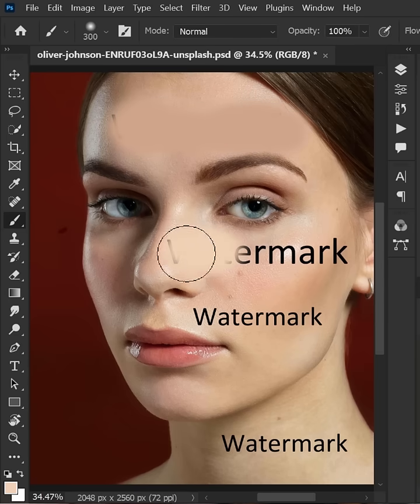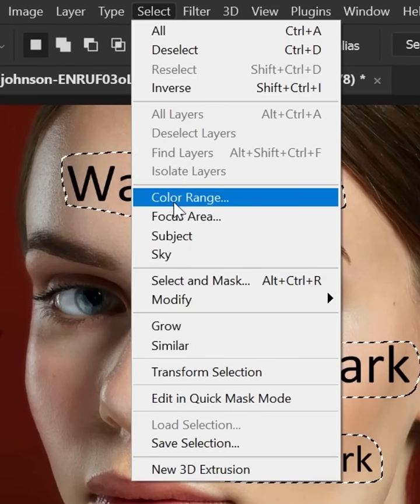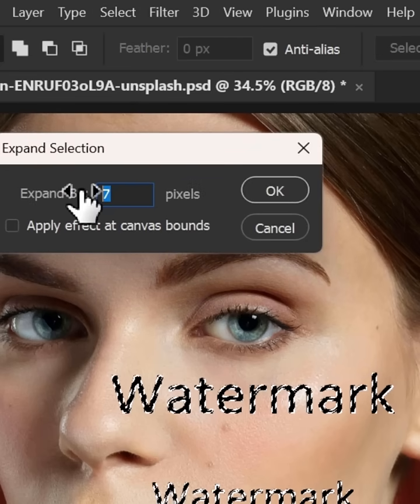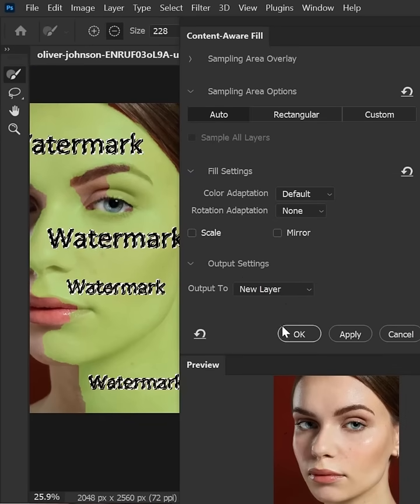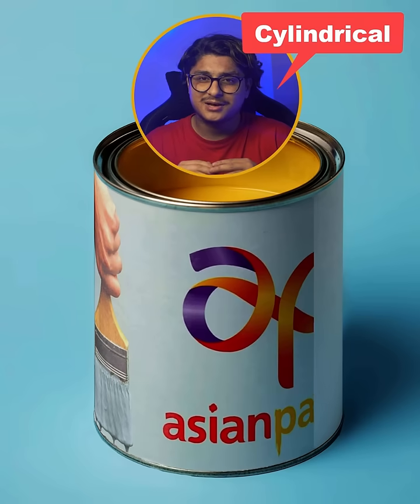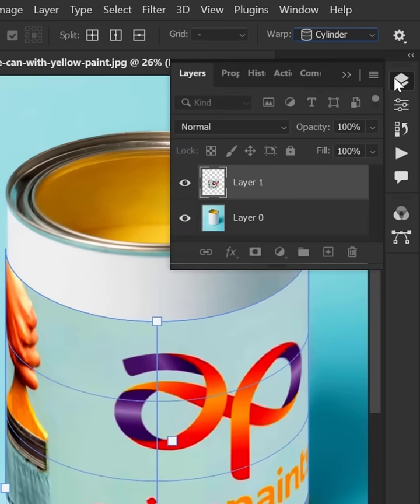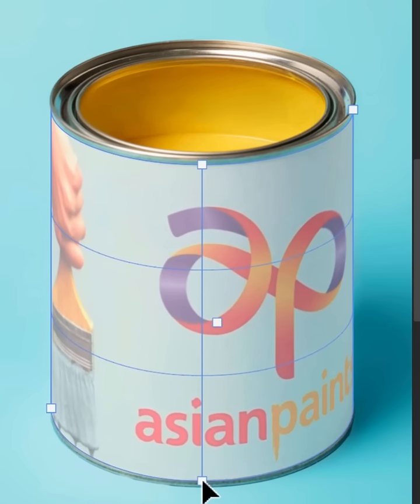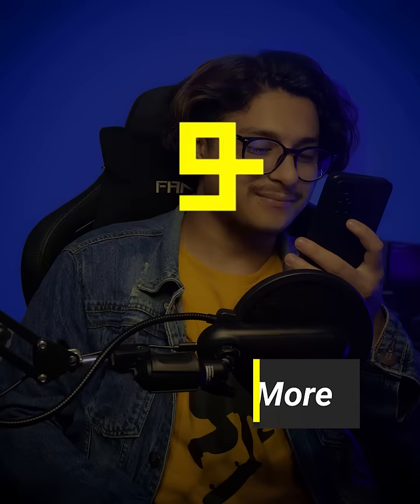3 Mini Skills Of Photoshop That’ll Make You Look Like a Pro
Password - 1234

🔥 Best Photoshop Manipulation Technique | Free Photoshop Tutorial 2023
🎥 Video Overview: in this video you will learn how you can create photoshop manipulation in simple steps.